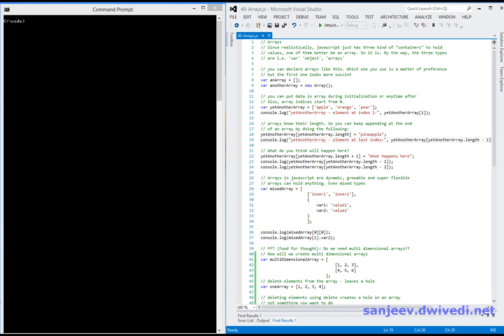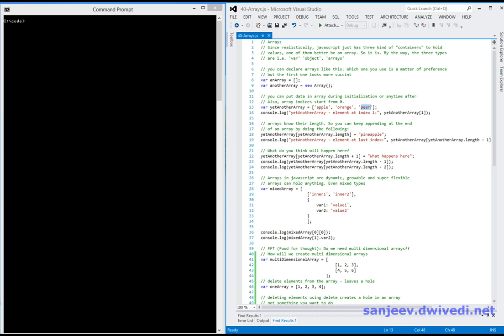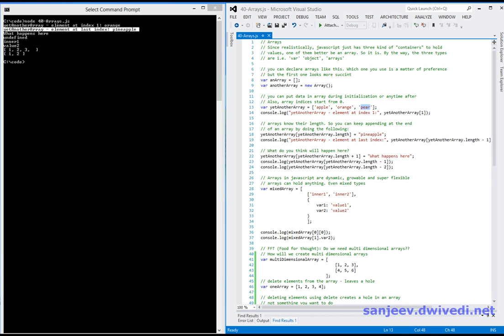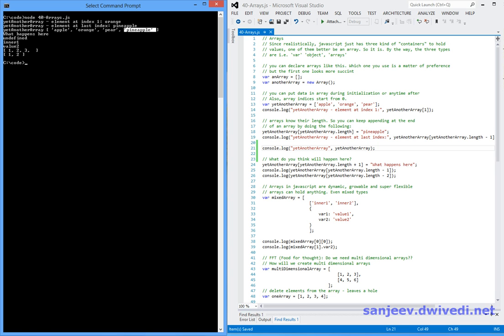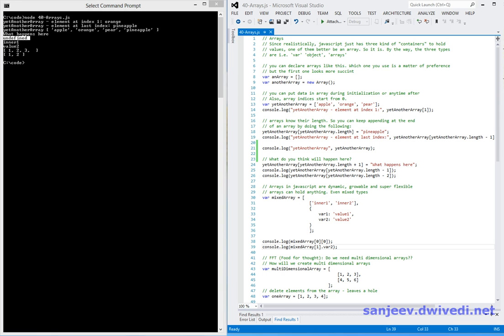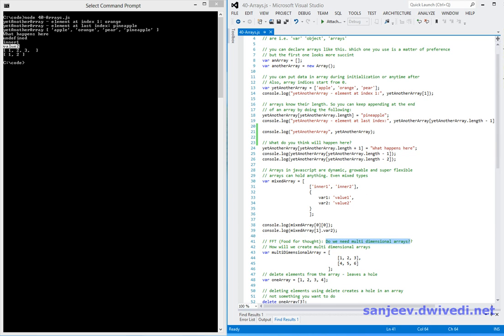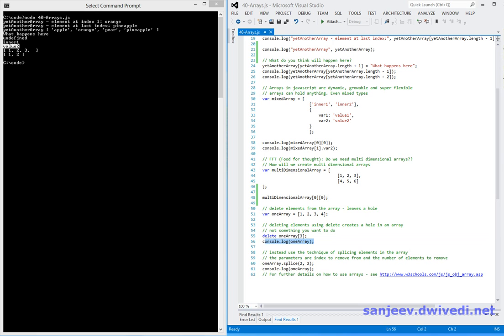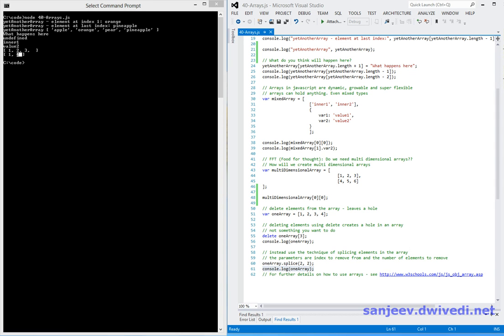Lesson 6: Arrays in JavaScript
This lesson highlights how to use Arrays in JavaScript